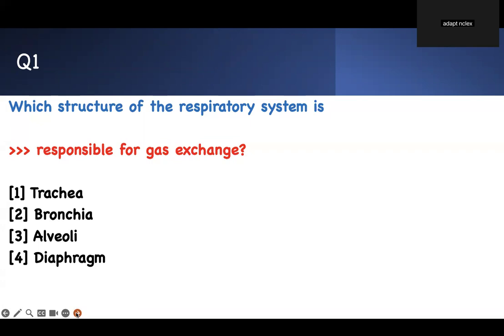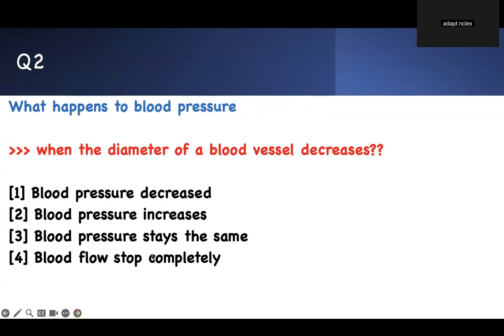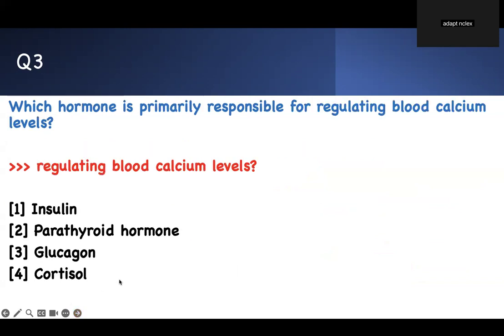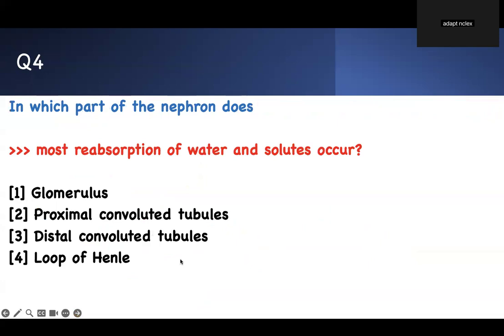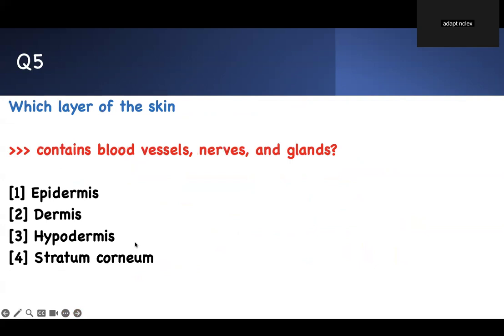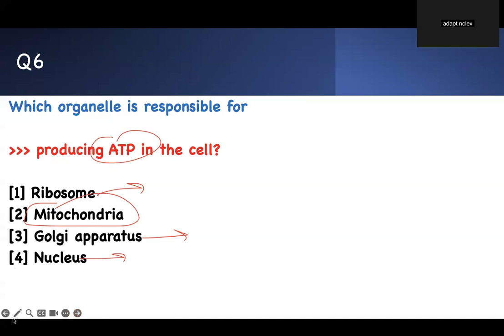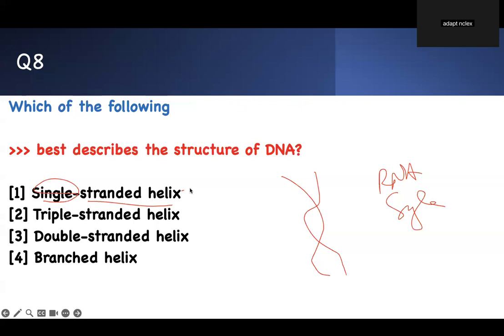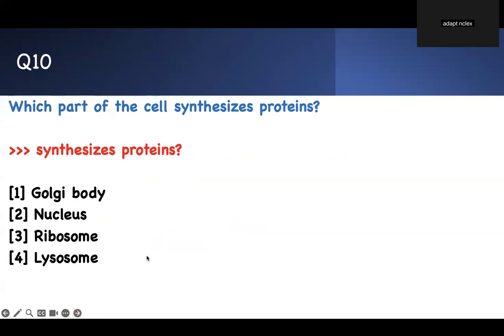TEAS 7 Science Practice Questions: Anatomy & Physiology + Biology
TEAS 7 Science Practice Questions: Anatomy & Physiology + Biology | TEAS Test 2025 Review
Boost your TEAS 7 Science score with these high-yield Anatomy and Physiology and Biology practice questions, perfect for 2025 TEAS test prep! Whether you're just starting or brushing up before exam day, this video covers essential science topics you must know to pass the TEAS 7.
 Topics included:
Gas exchange in the respiratory system
Hormone function (PTH, insulin, etc.)
Nephron structure and kidney function
 Skin layers and body systems
ATP production, macromolecules, DNA, and mitosis
 Designed for:
• Nursing school applicants
• Pre-nursing students
• Anyone preparing for the ATI TEAS 7 Science section in 2025
• 10 TEAS-style multiple choice questions
• Correct answers explained
• Quick rationales for both correct and incorrect options